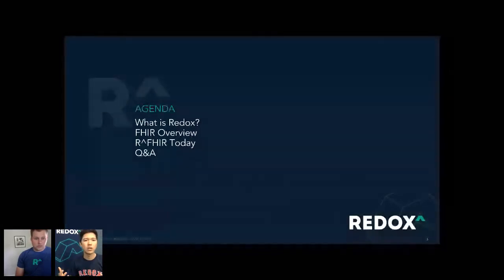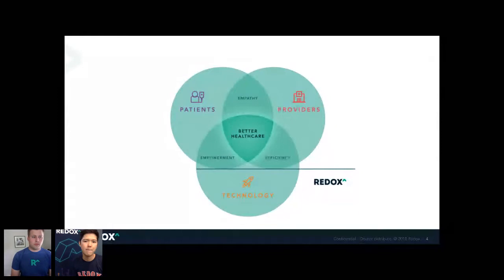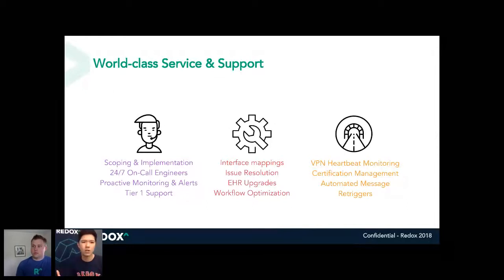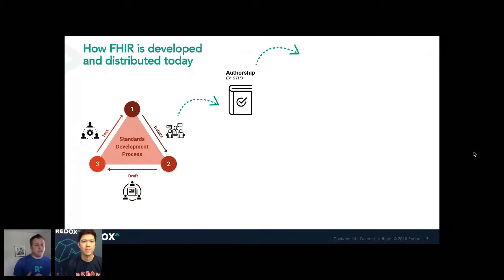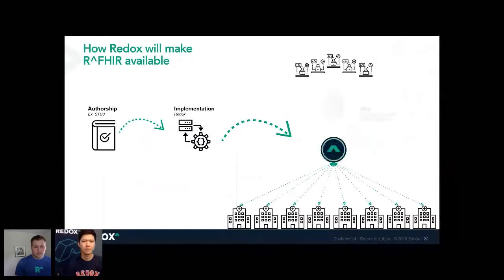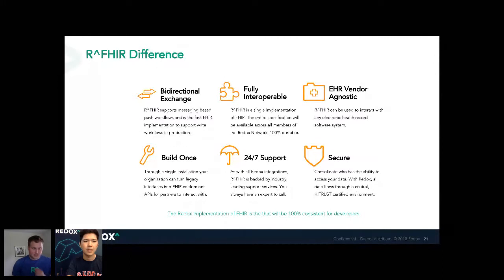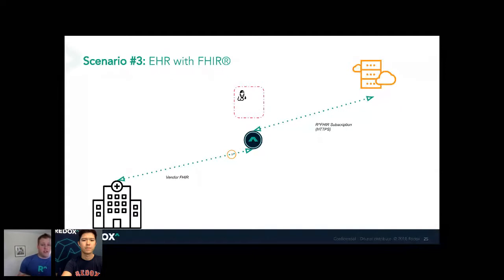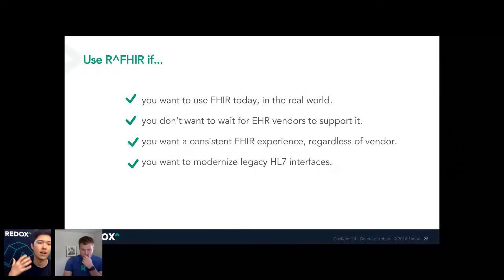Redox: Introducing R^FHIR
Redox Launches FHIR® API, Immediately Available at 200+ Healthcare Organizations. This live webinar was recorded on May 15th, 2018 and features Nick Hatt, Redox Standards Whisperer, and Niko Skievaski, Redox President and Co-founder.